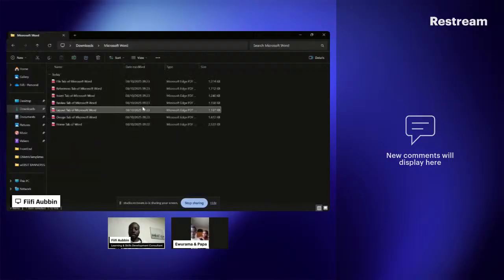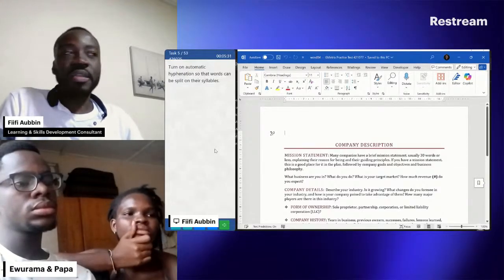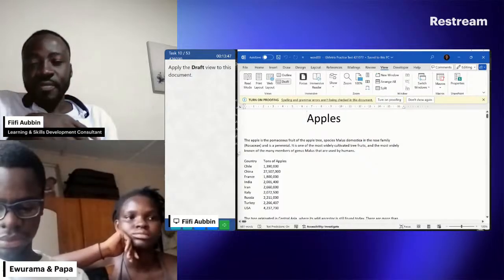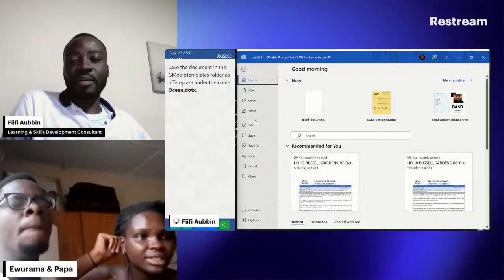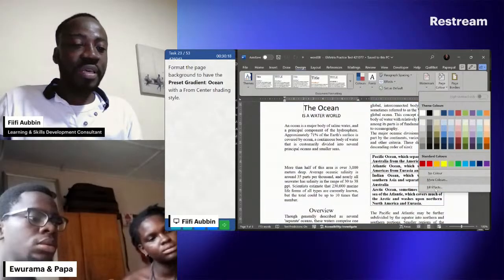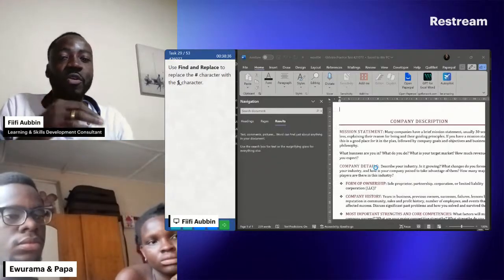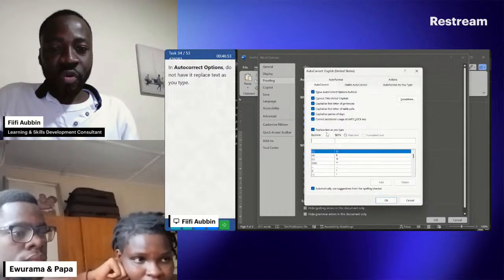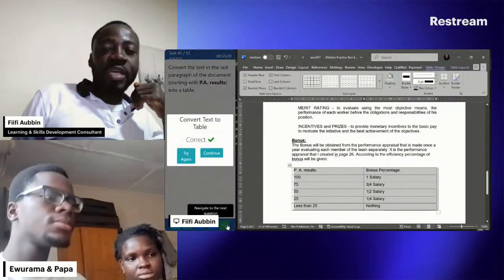Live Tuition - 08.10.2025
🎓 Learn IT Skills. Get Certified. Unlock Opportunities.

Looking to boost your IT skills, prepare for exams, or earn globally recognised certifications? 🚀

I provide personalised lessons, exam preparation, and certification guidance to help you succeed—whether you’re a beginner or looking to advance your career.

💡 What you’ll gain:
✅ Practical IT skills training
✅ Step-by-step exam preparation
✅ Confidence to pass and get certified
✅ Guidance on Microsoft, IT Specialist, and other leading certifications

📩 Ready to start your journey? Reach out today to book your lesson or coaching session!